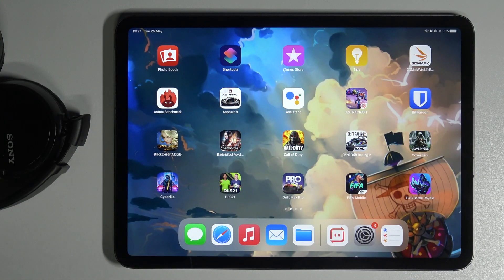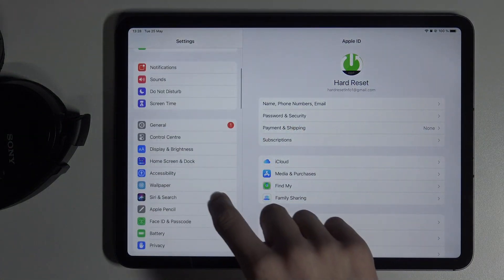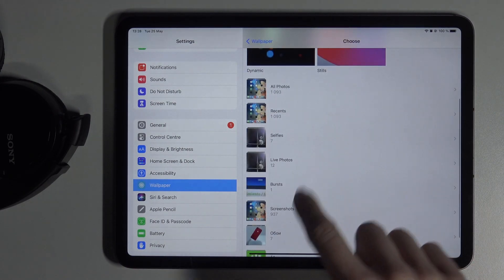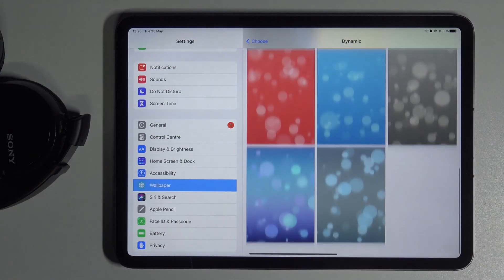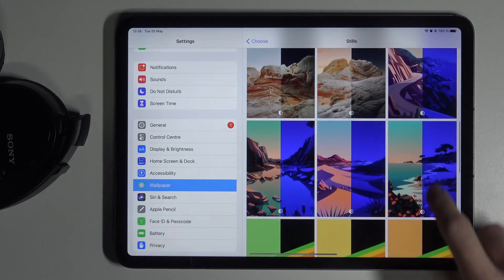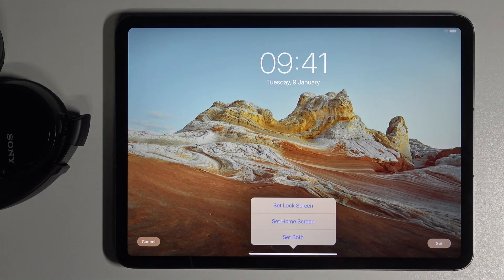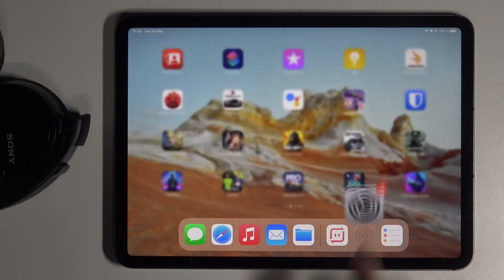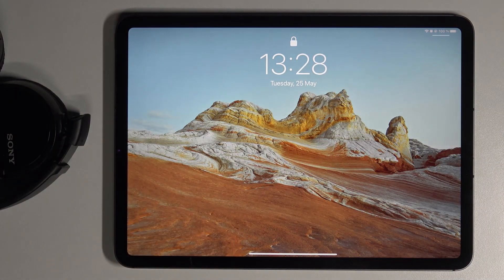How to Change Wallpaper on iPad Pro 2021 | Set Up Wallpaper for New iPad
More tutorials with iPad Pro 2021:
In this video you can find out the easiest way to set up wallpaper on iPad Pro 2021. Find the solution for changing wallpaper in new iPad. Choose photo or downloaded picture as your Home Screen or Lock Screen wallpaper.

How to set up wallpaper on iPad Pro 2021? How to choose wallpaper on iPad Pro 2021? How to change home screen wallper? How to change lock screen wallpaper?